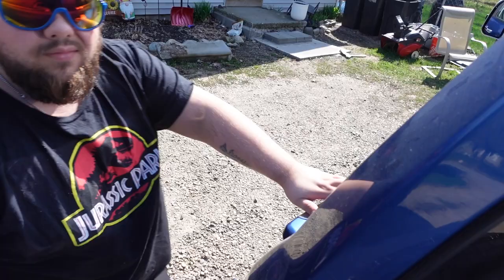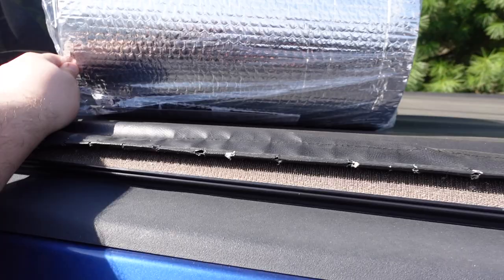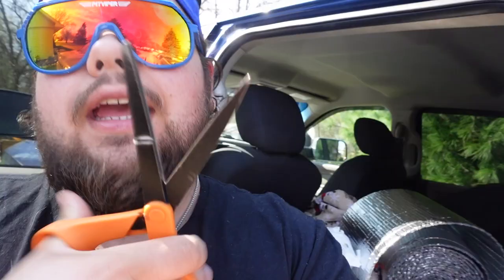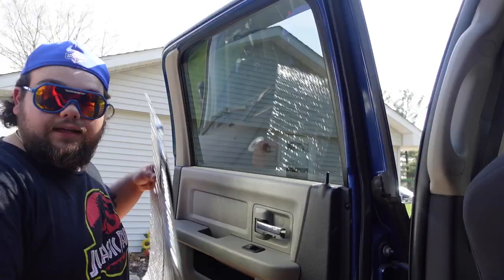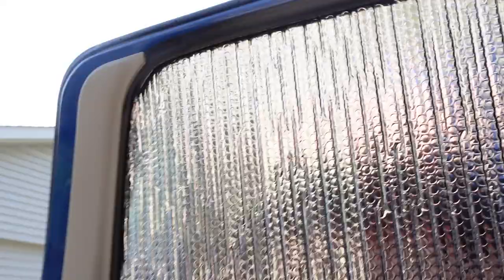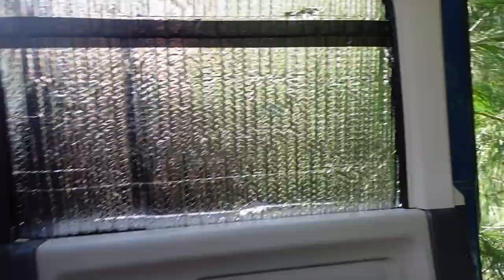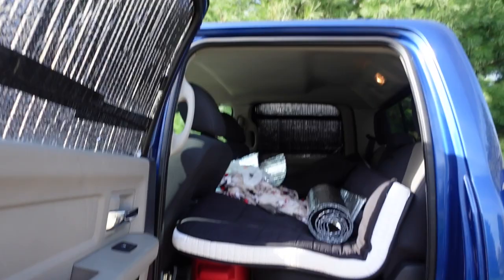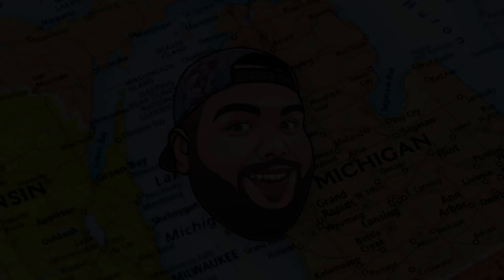Creating DIY Window Covers for Truck Camping - Daily Vlog Adventures!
In this video, join me on a DIY adventure to create custom window covers for truck camping, perfect for enhancing privacy, insulation, and improving sleep quality during your camping trips. As a truck camper, you'll definitely appreciate the cozy environment these window covers provide.